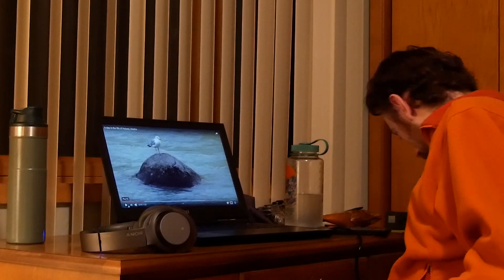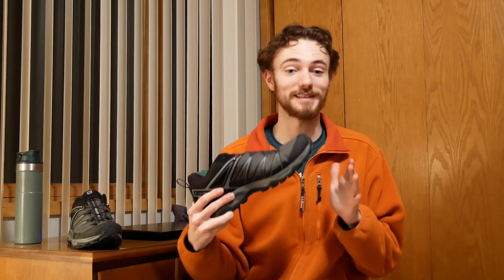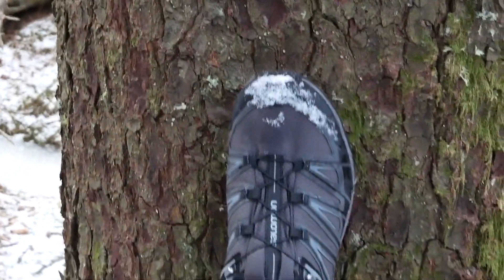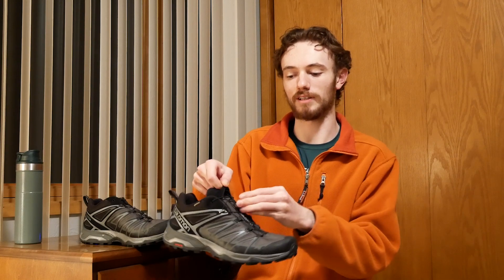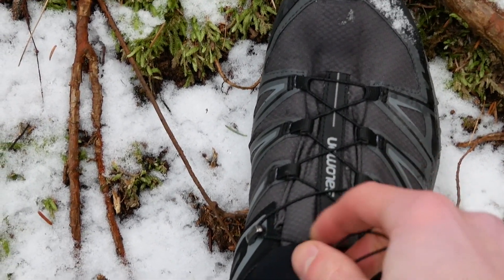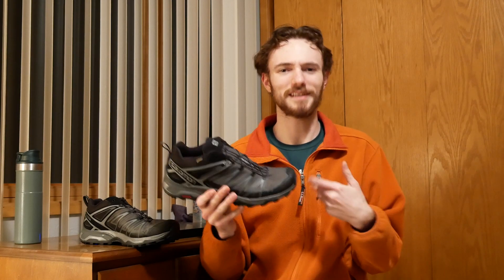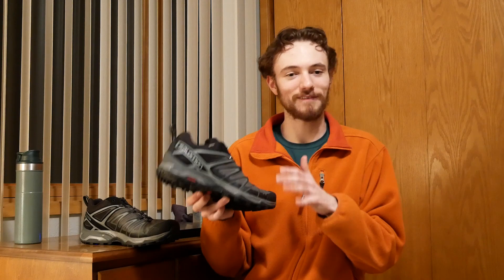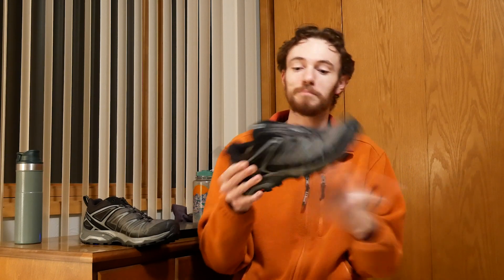Salomon X Ultra 3 GTX - Shoe Review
If you're looking for information regarding the Salomon X Ultra 3 GTX, you're in luck! In this video, I give you my opinion on the shoe along with whether or not I recommend it. One thing I do recommend, though, is F-StopAK!